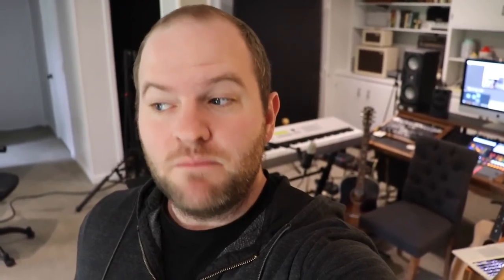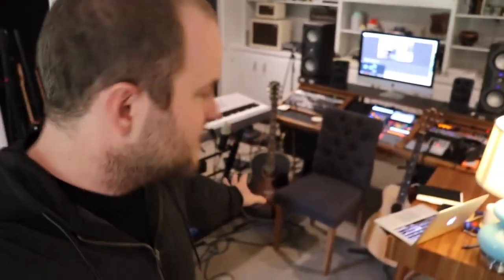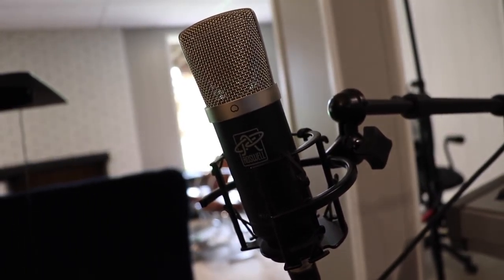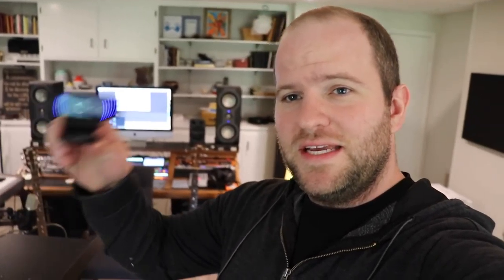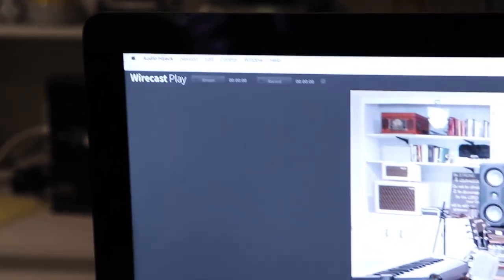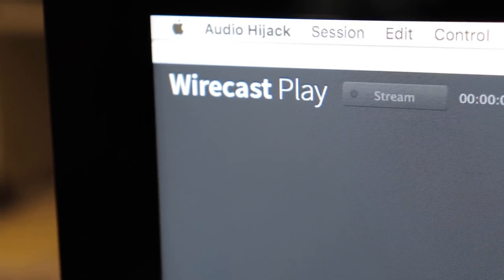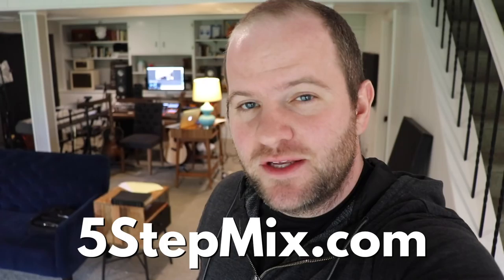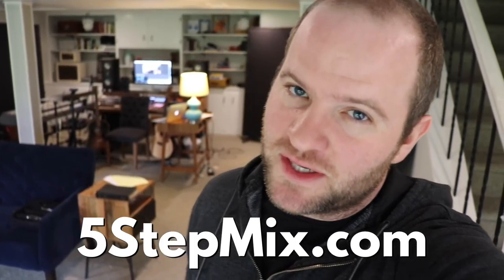My Livestream Setup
👉 Get better mixes by this weekend. Plug this FREE 5-Step Mix process into your system and get ready for great results